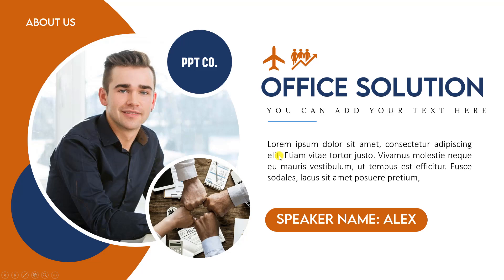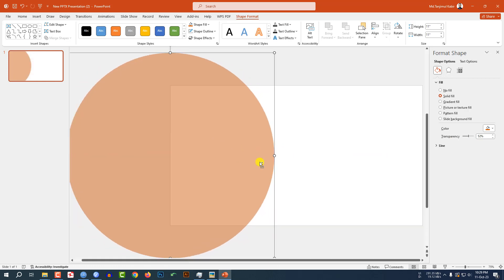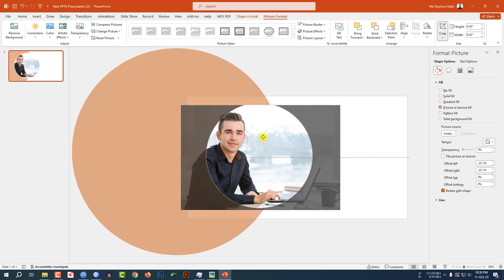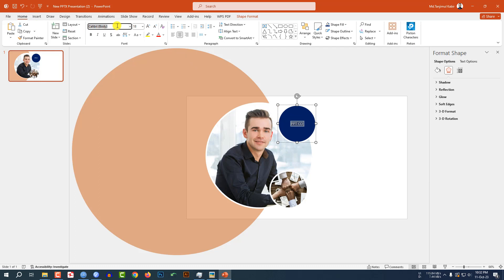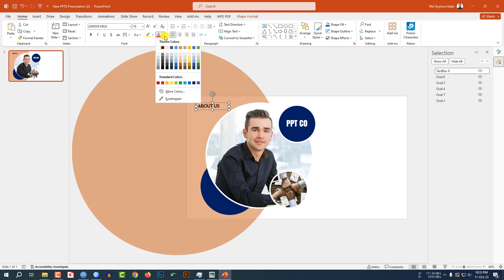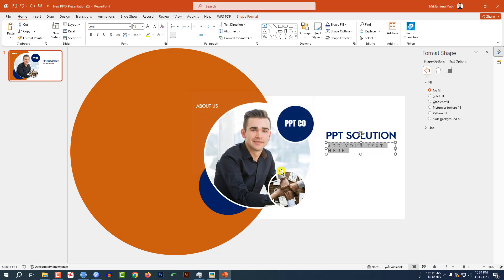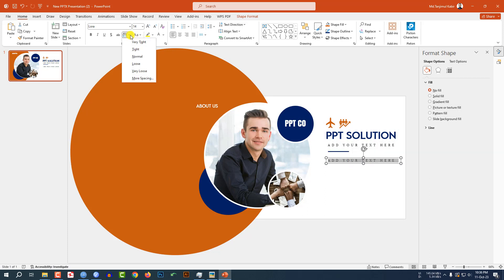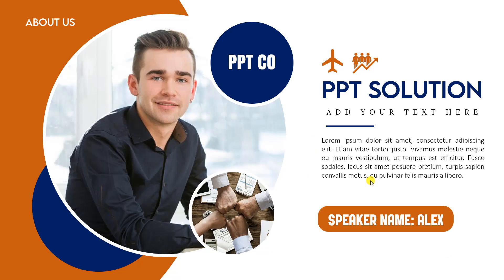How to Make Professional PowerPoint Presentations Easily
In this YouTube video, discover the secrets to creating impressive PowerPoint presentations effortlessly. Learn step-by-step techniques for adding impactful visuals, organizing content, and using engaging transitions. Whether you're a beginner or an experienced presenter, this tutorial will help you polish your skills and create professional slideshows. Elevate your presentations with simple yet effective tips, and leave your audience truly impressed. Join us for a journey into the world of captivating slides, and make your next presentation a success!